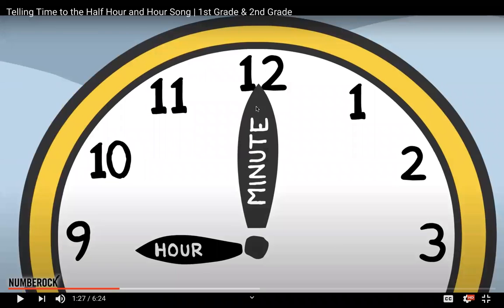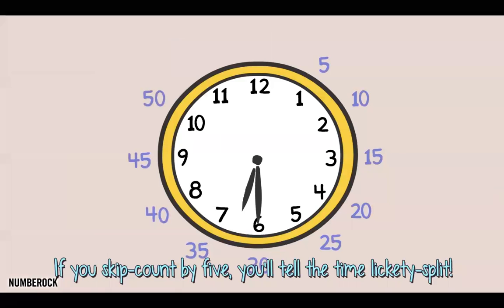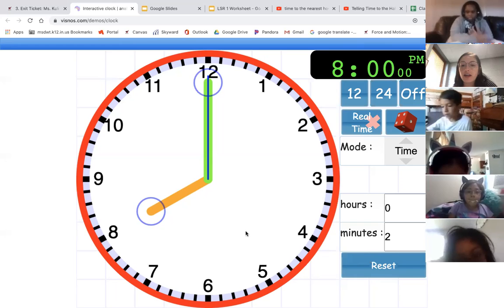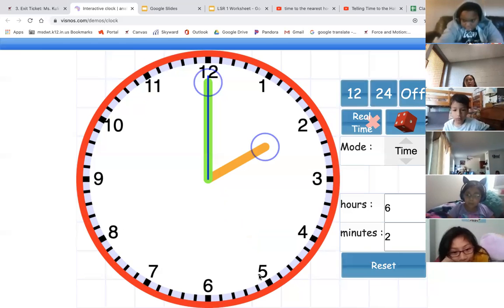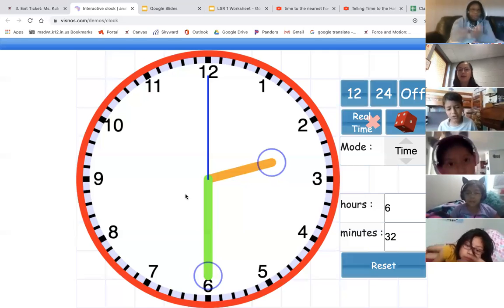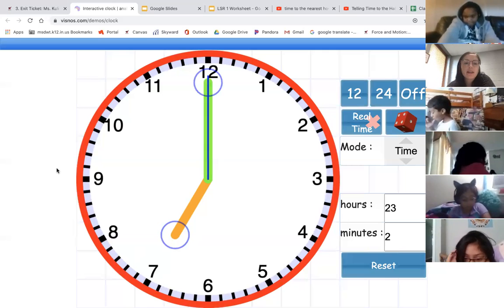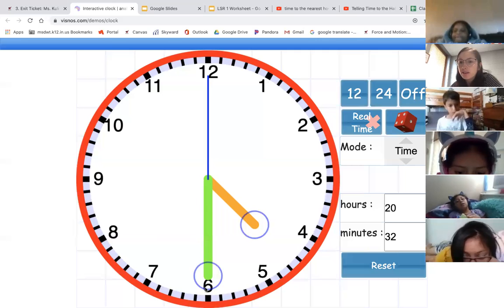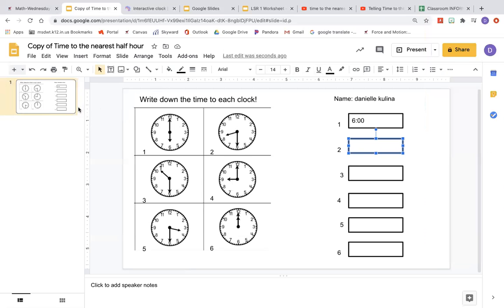Wednesday 9-9 Math